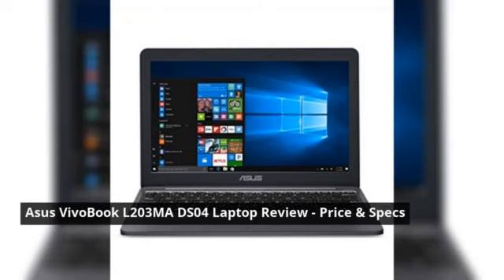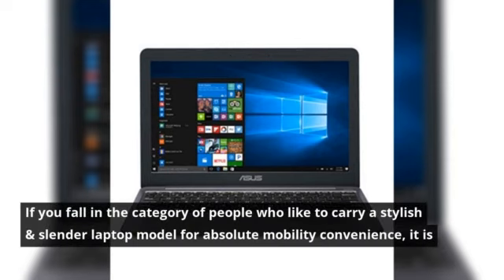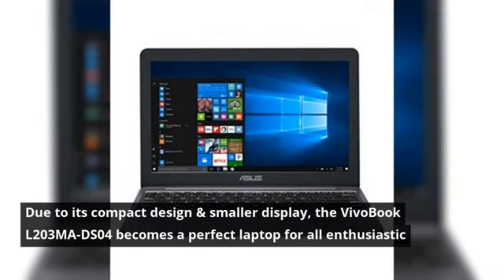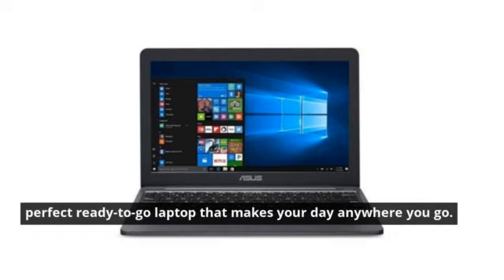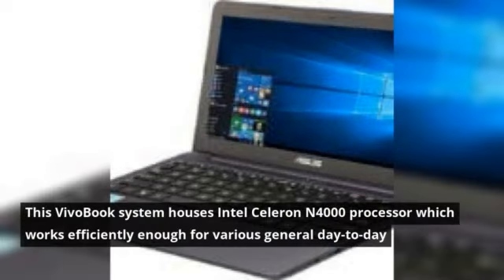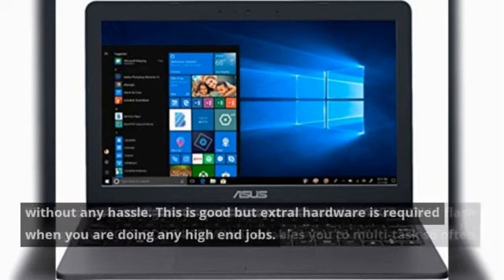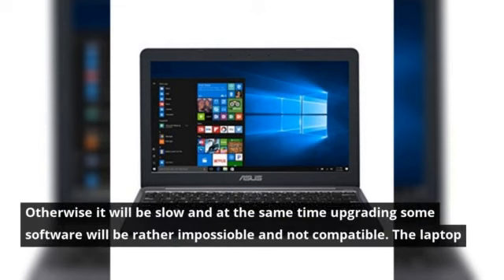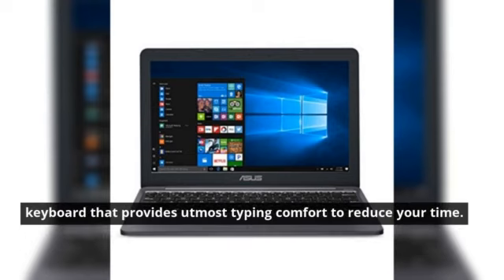Asus VivoBook L203MA Review 2020 - Price, Specs, Features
💥 Unmissable Amazon Deals